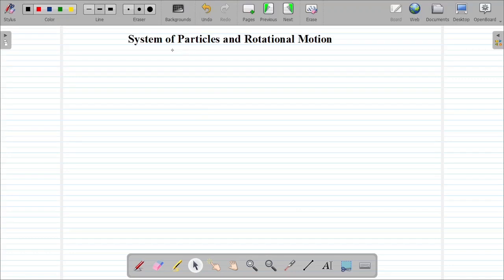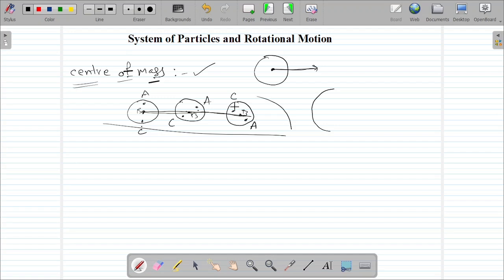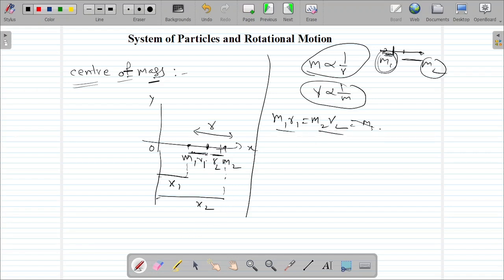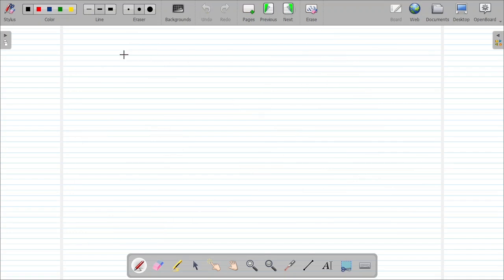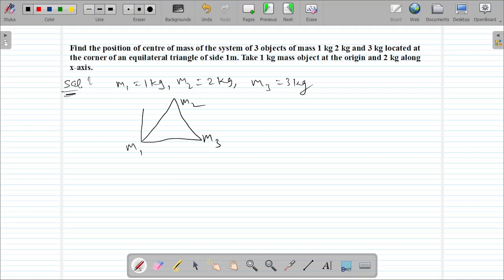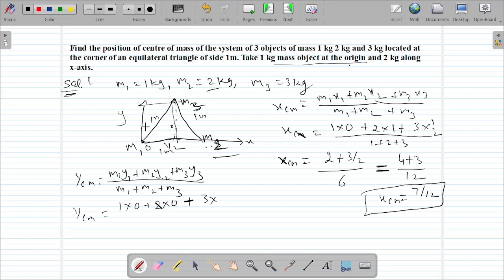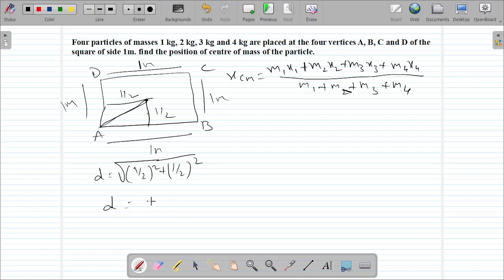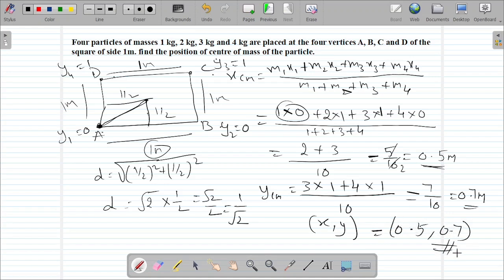centre of mass-1: Introduction of centre of mass